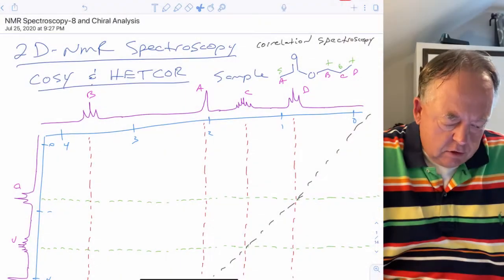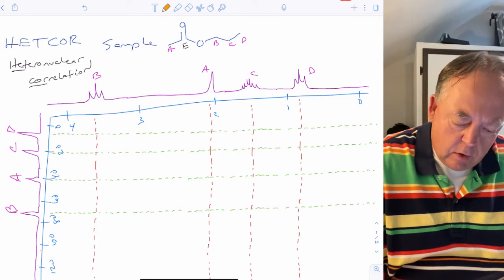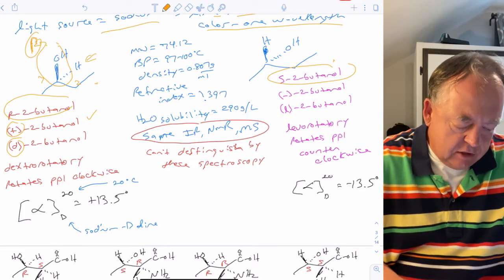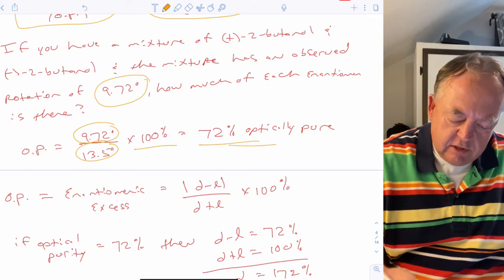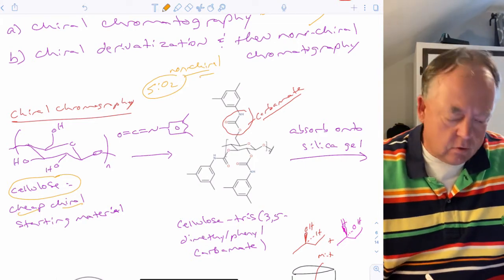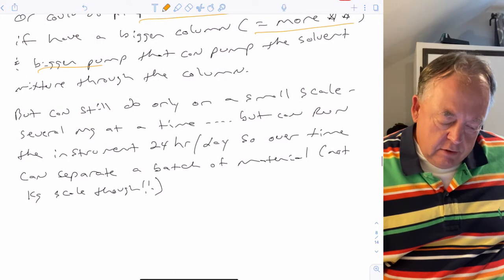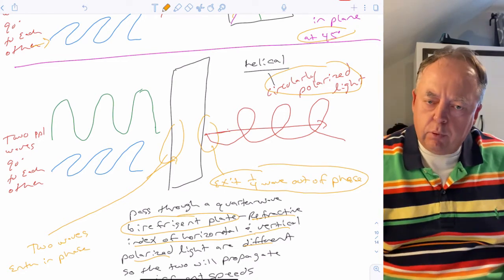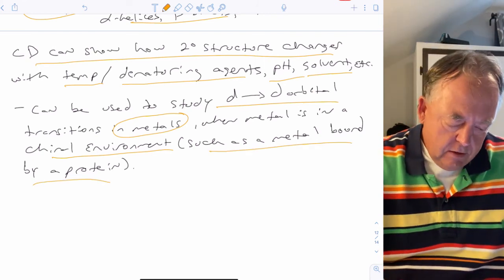NMR Spectroscopy 8 and Chiral Analysis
a copy of the notes can be found at the following